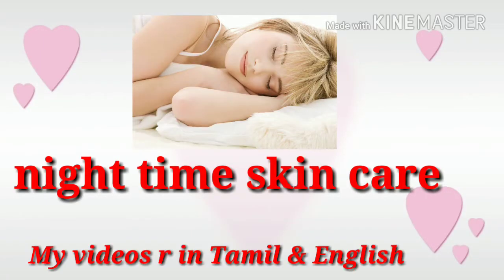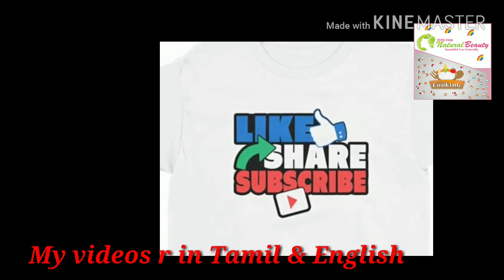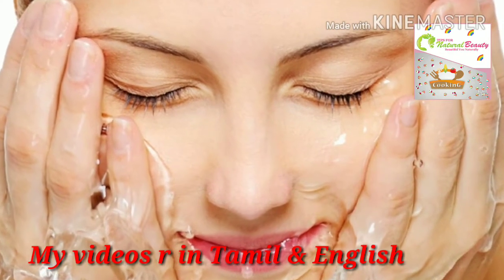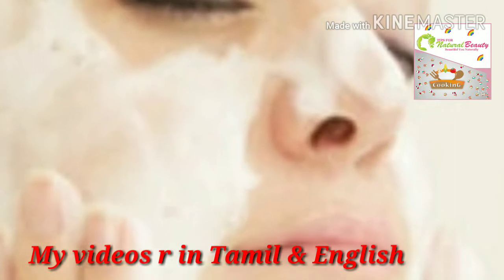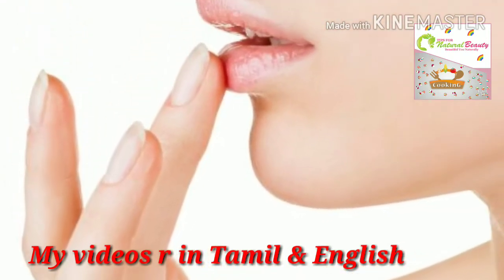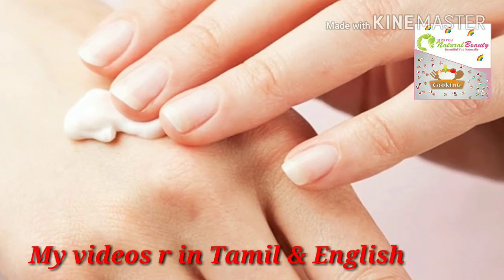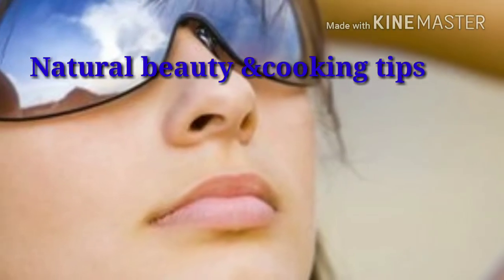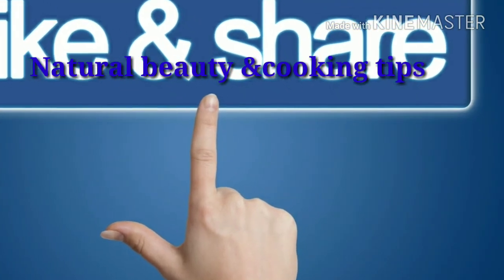Night routine skin care/Skin care routine in english/daily night time skin care for all skin types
nightskincare skincare In this video im share about my daily night time skin care routine i. English..Previously I'm uploaded this video in tamil also so plz watch and support.
 In this channel I'm planing to upload videos in Tamil &/ English so plz keep supporting.

Previously I'm uploading kitchen tips,makeup tips,summer makeup tips,hair care tip,home made hair conditioner,natural hair mask for long and shiney hair ,scooty cleaning...So plz watch my all videos I'm daily uploading videos so plz subscribe friends

Thank u.